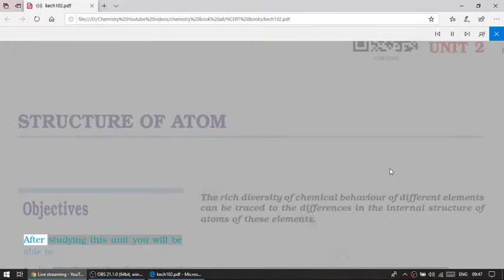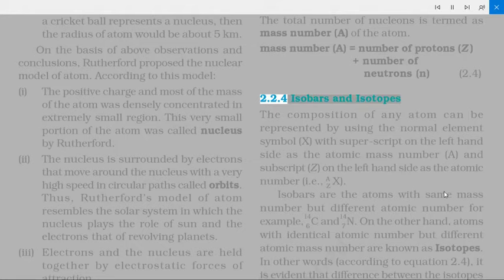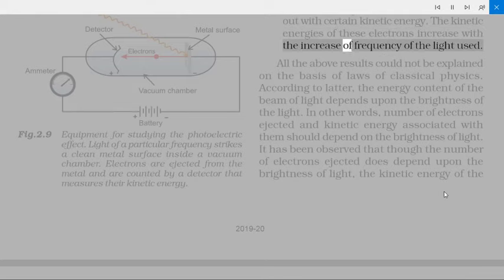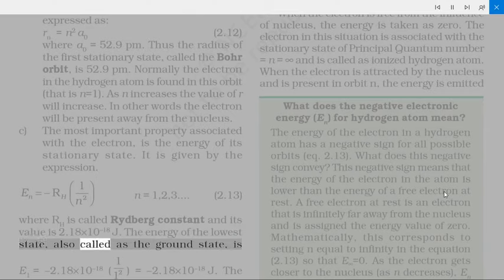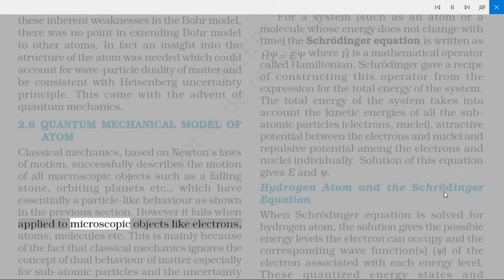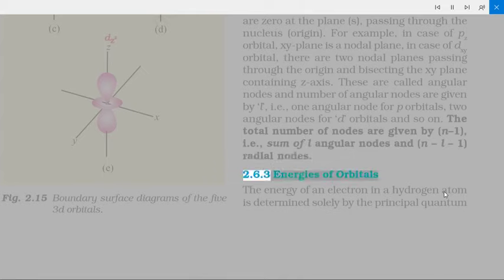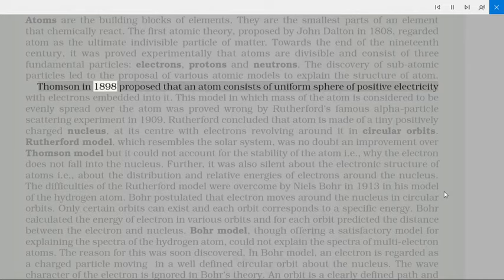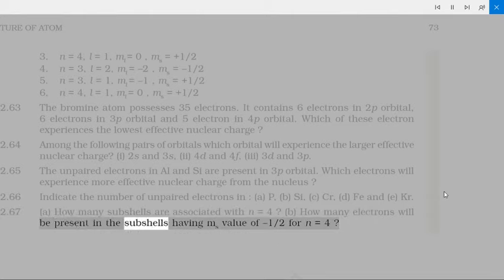11 chap 2 : Atomic Structure 01 ||Cathode Rays + Rutherford Alpha Particle Scattering Experiment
atomic structure chemistry, structure of atom class 9, structure of atom notes, atomic structure wikipedia, structure of atom class 10, atomic structure diagram, project on structure of atom class 11 pdf, atomic structure pdf,